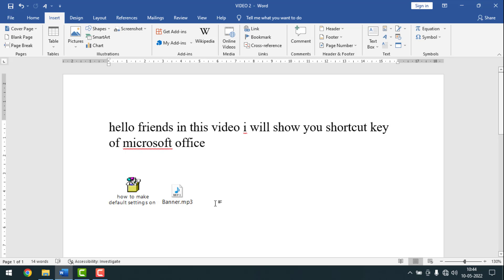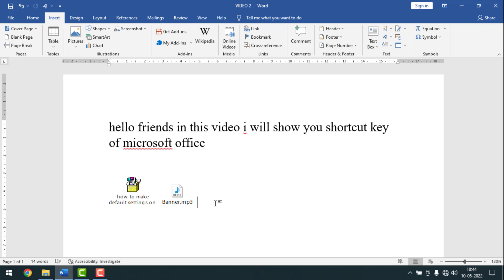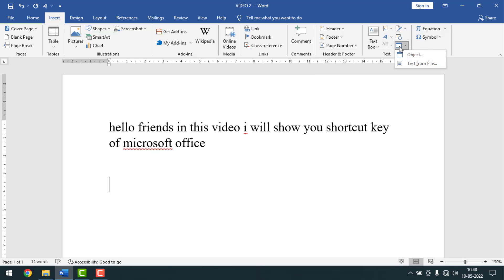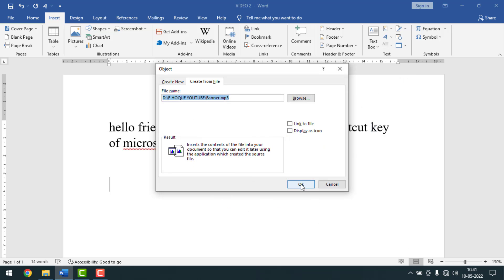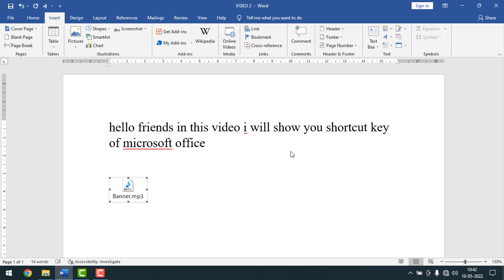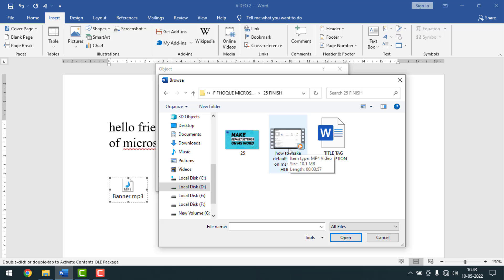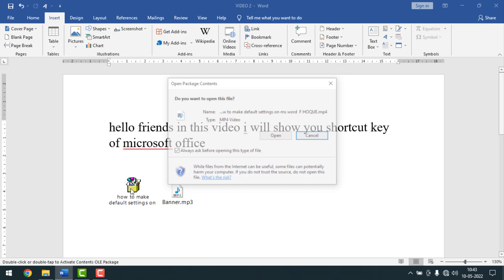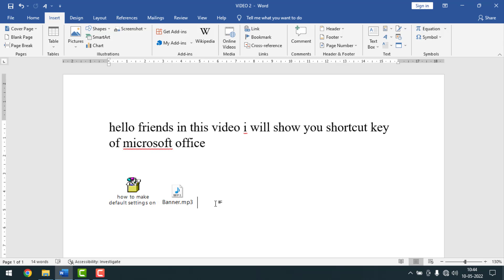How to Insert Music and Video on Microsoft Word Document | F HOQUE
Hello Friends,
In this video you will find that how to Insert Music and Videos on Microsoft Word Document. Friends sometimes we need to bring music and videos on Microsoft word on that case you can use this tips and tricks.

From
F HOQUE.